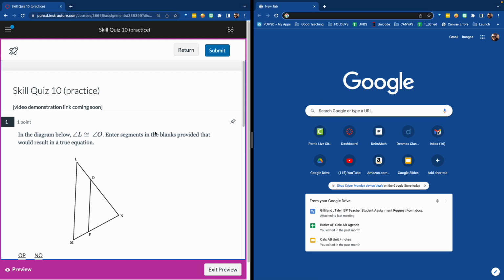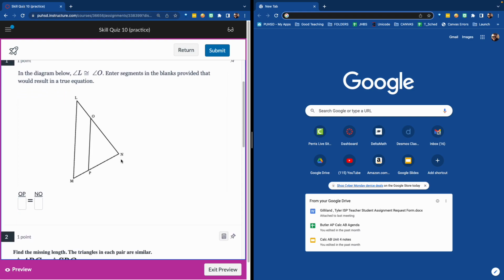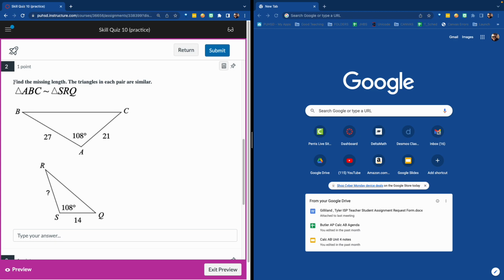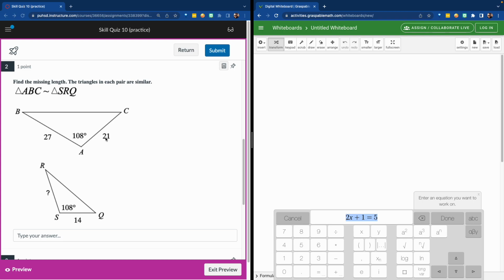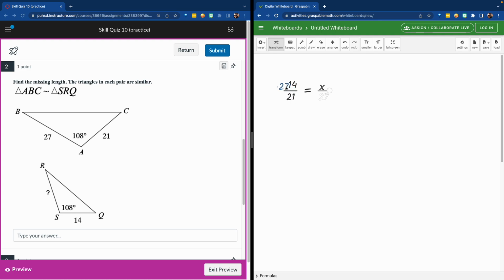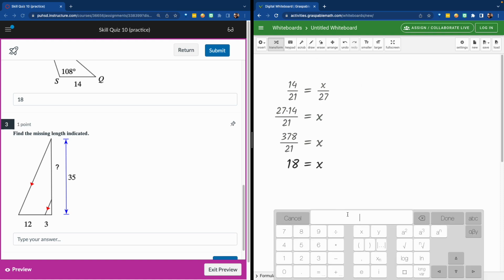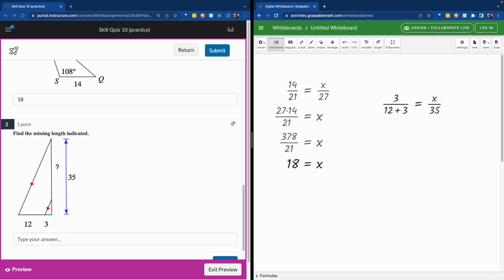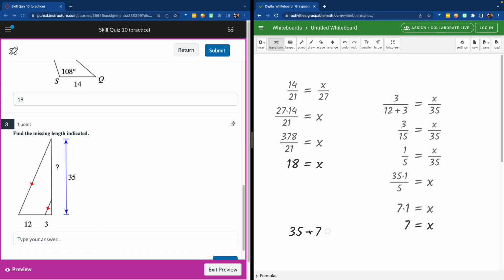Skill Quiz 10 Demonstration